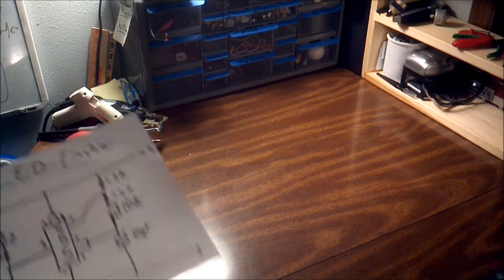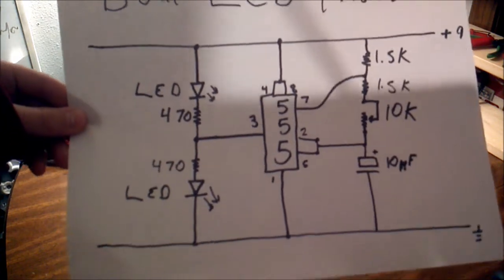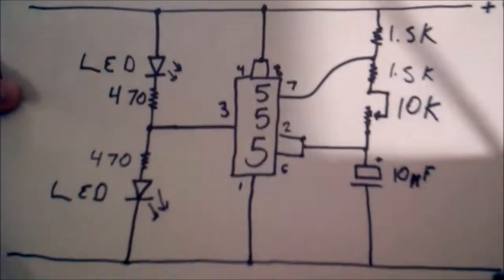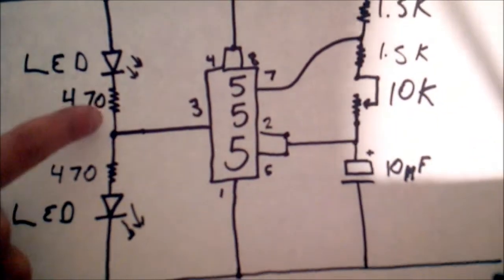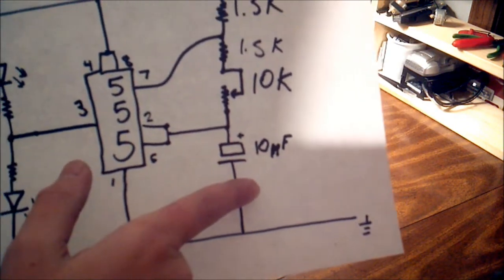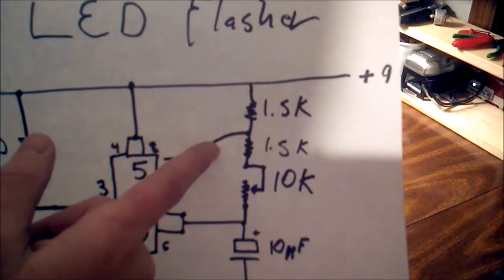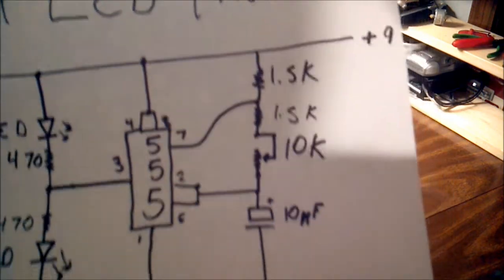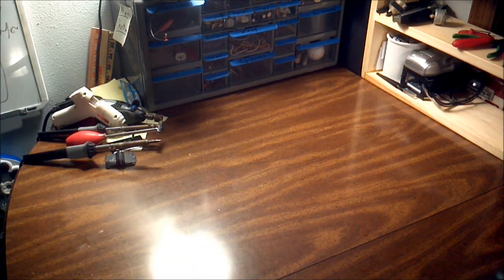LED Flasher: Basic Electronics Episode 6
This week, I show you a simple 555 timer circuit that flashes LEDs.
I also show you how to make a simple "geiger counter."